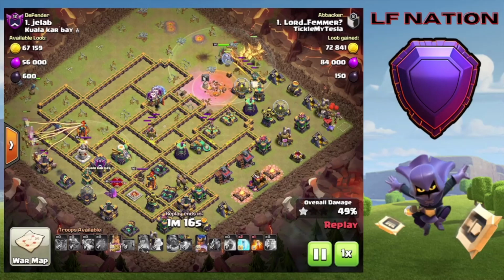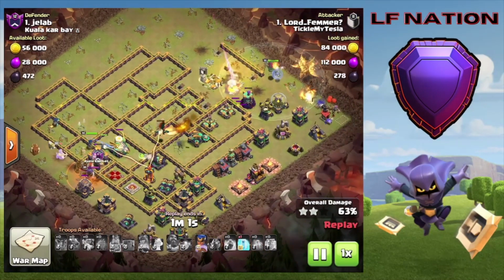NO TRICKS JUST TRIPS | SUPER EASY 1 Clone Super Dragon Spam for Legends League TH14 | Clash of Clans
*ARMY LINK BELOW* SUPER DRAGONS ARE STILL THE BEST SPAM ARMY!

Intro: (0:00)
Legends Attack #1: (0:43)
Legends Attack #2: (3:03)
War Attack: (5:30)
Outro: (7:36)